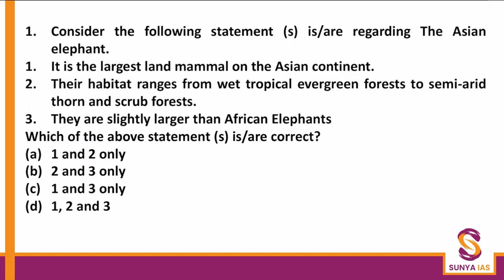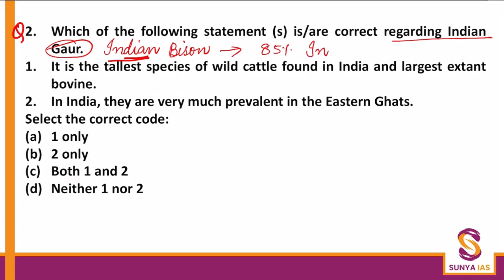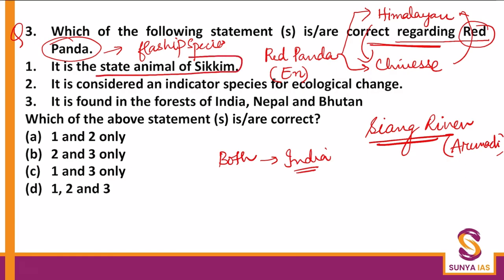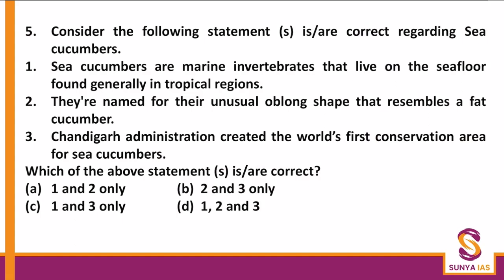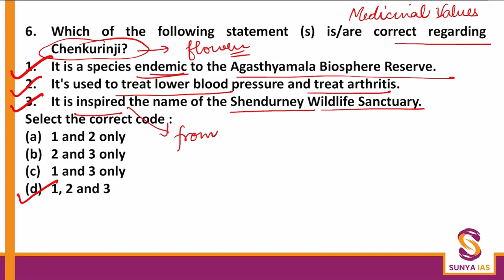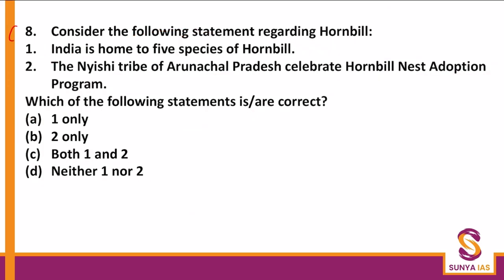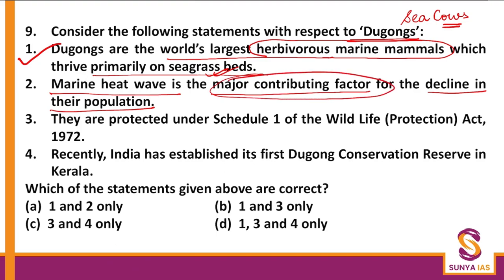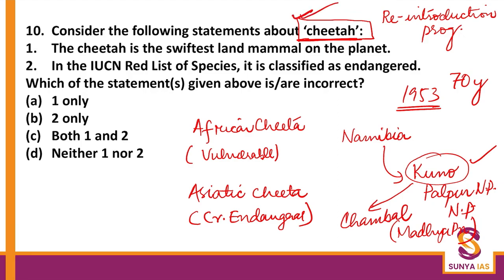Lecture 3 | Practice Sheet Discussion | Current Affairs | Prelims 2023